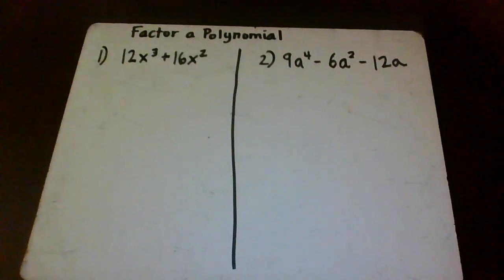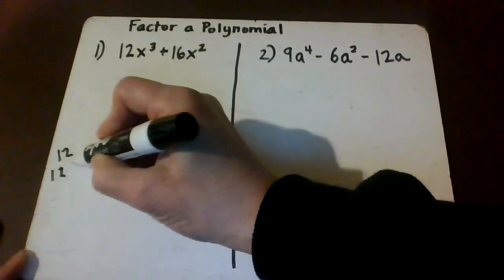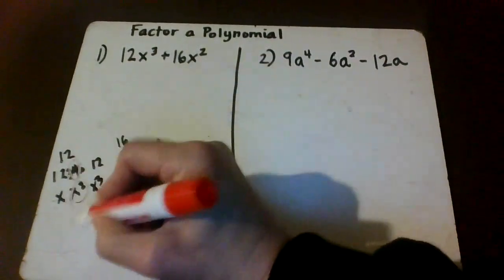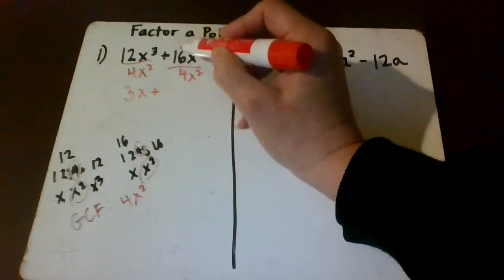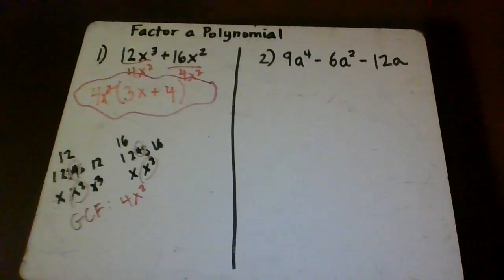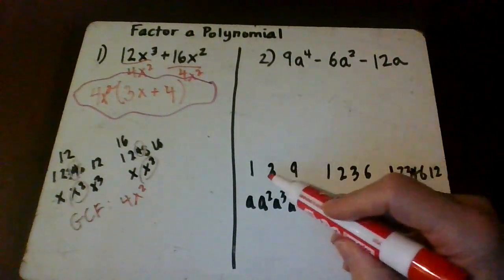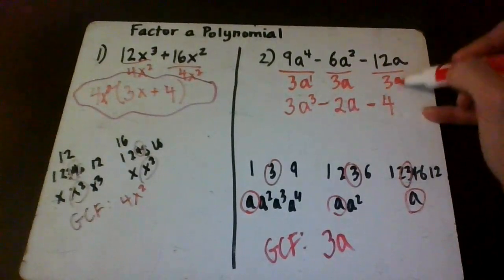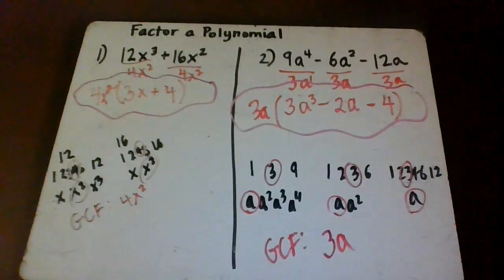Factor a Polynomial